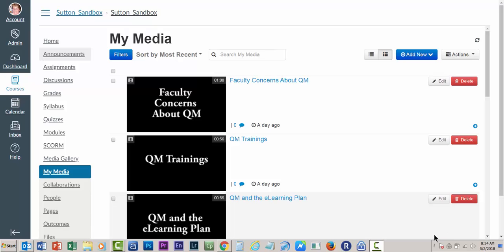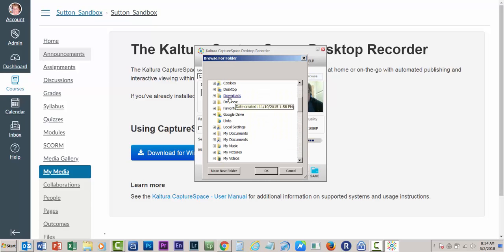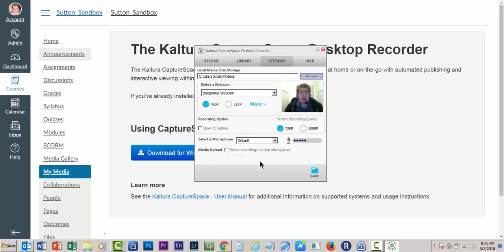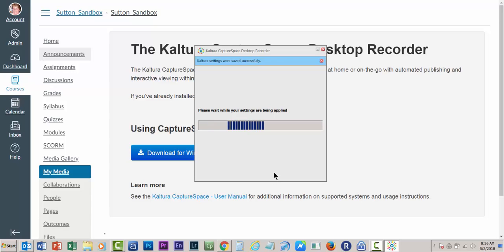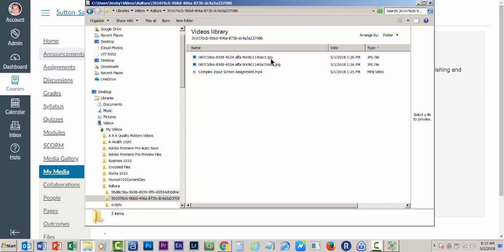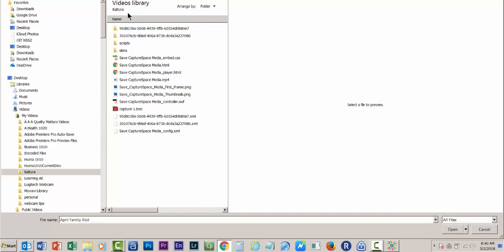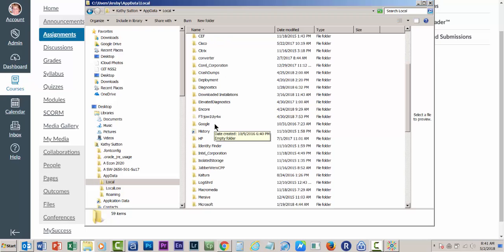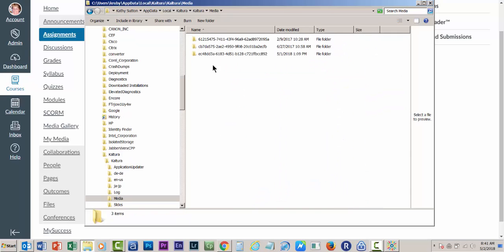eLearning Kaltura Settings and Saving